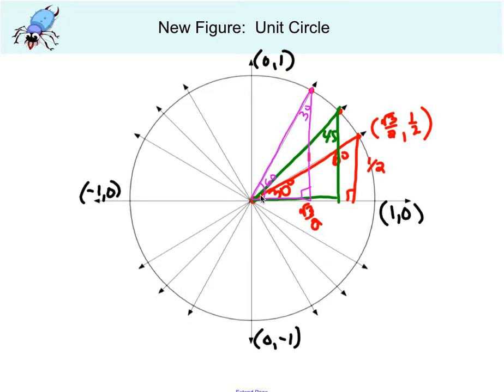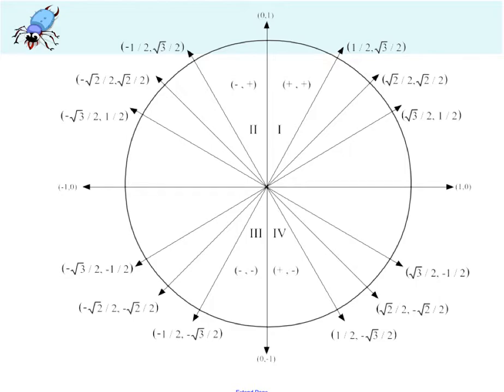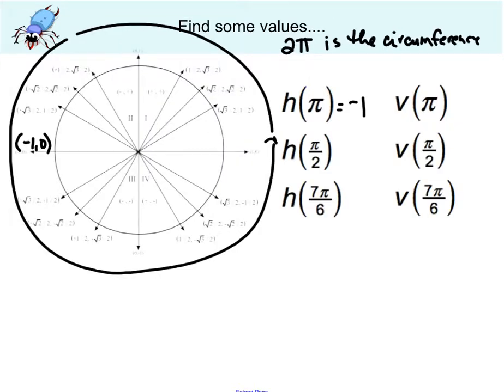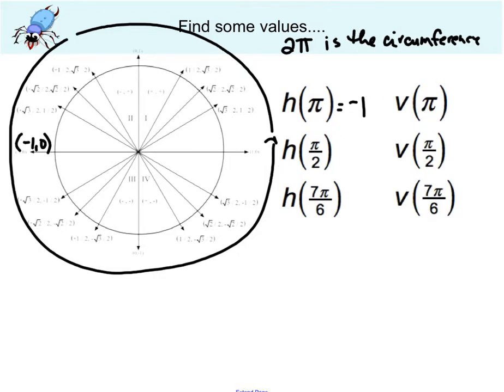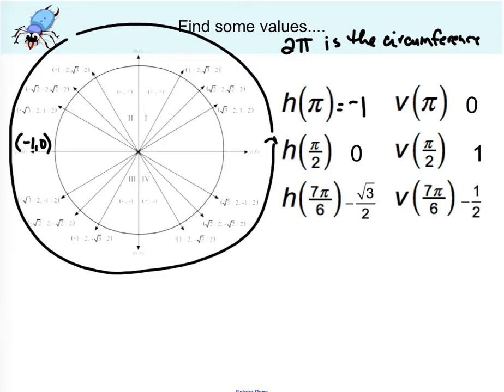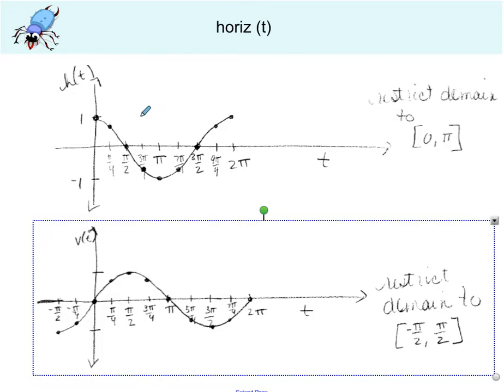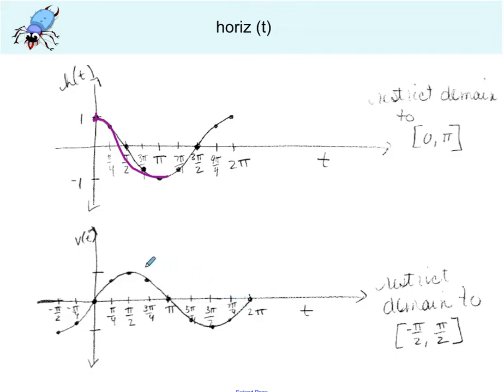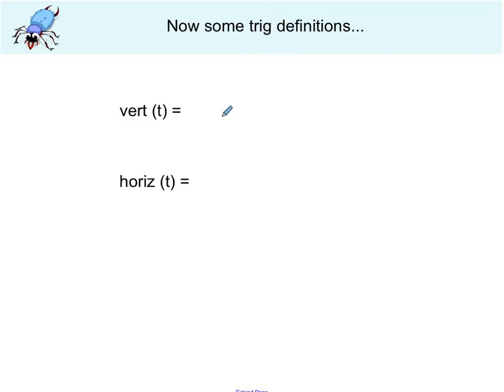Unit Circle Lesson